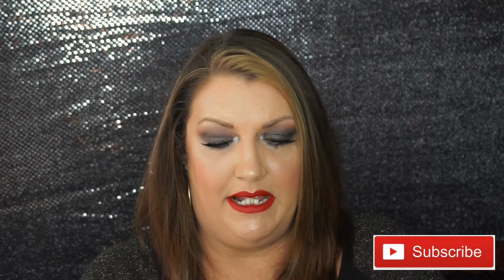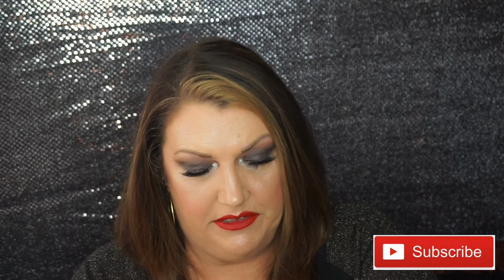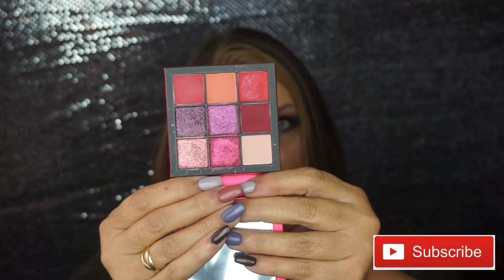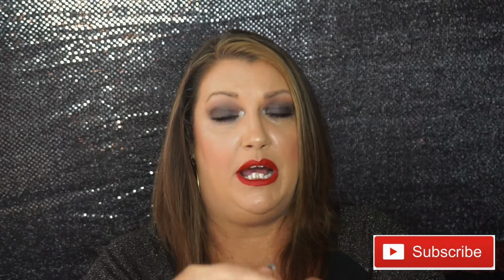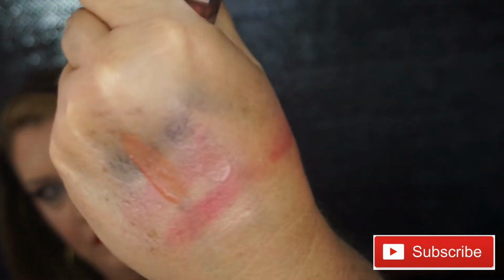My Favs of 2018!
Hi Guys! This video is my favorite makeup products of 2018! I have a pretty large collection of makeup, so... what made it top my top picks? Hope you enjoy!

MY MAKEUP TODAY:
FACE:
Catrice Prime and Fine
L'Oreal Pro Glow
Tarte Shape Tape Concealer
Cover FX powder
Charlotte Tilbury Bronzer
MAC Blush "Hey Coral Hey"
ABH x Amreezy Highlighter

LIPS:
Fenty Beauty "Uncensored"